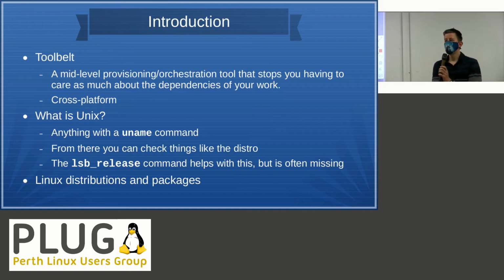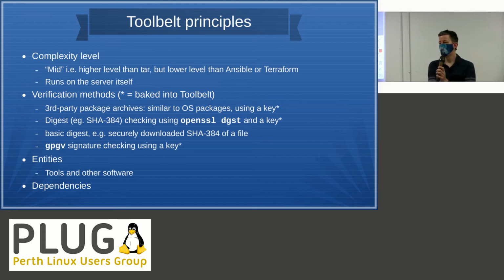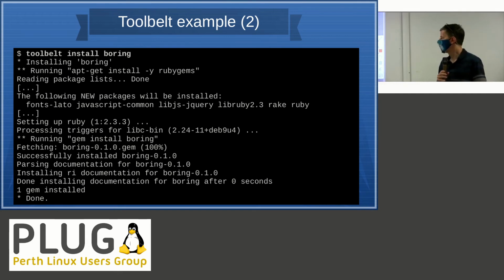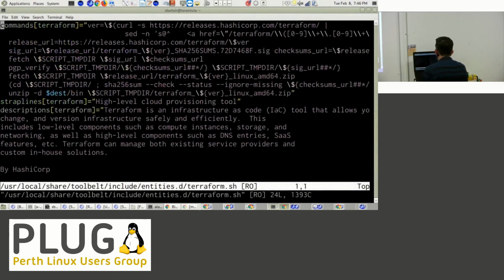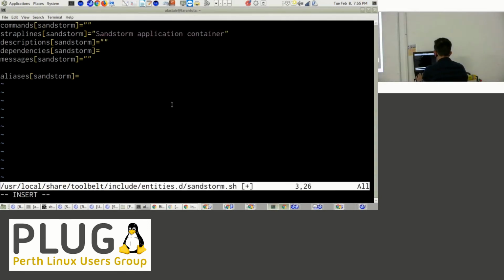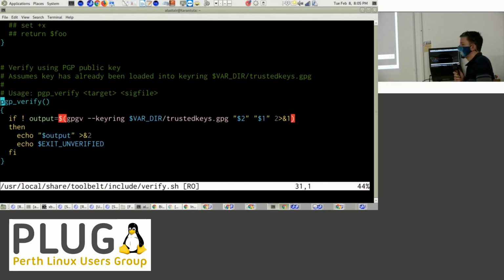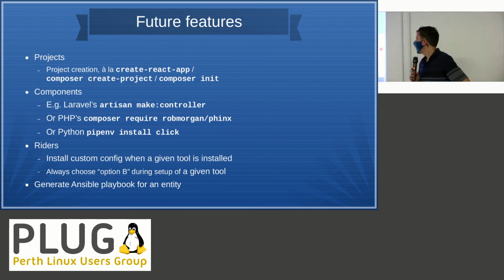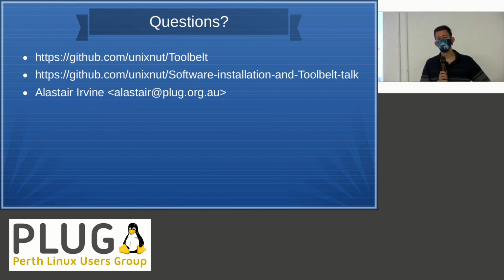PLUG: Toolbelt: Install anything (in theory) - Alastair Irvine, February 2022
Alastair Irvine talks about Toolbelt: a utility to simplify installation of common applications and tools on a variety of Linux distributions. The presentation also gives details on how to extend Toolbelt to handle new applications.

0:00:00 Introduction
0:03:23 Software security
0:09:09 Toolbelt principles
0:16:54 Toolbelt example
0:24:53 Live demo
0:57:14 Future features
1:04:06 Conclusion
1:05:55 Questions